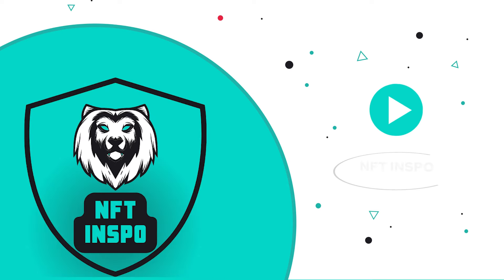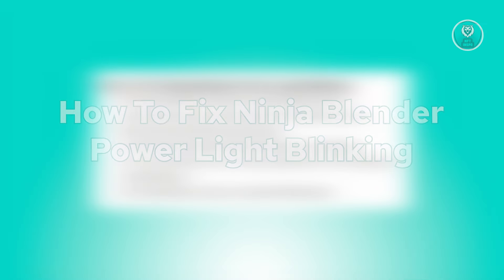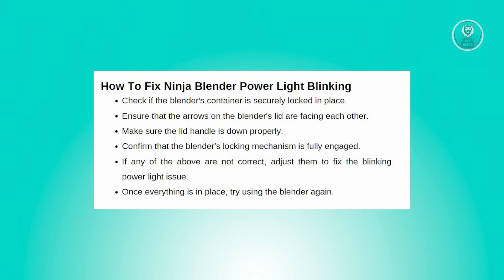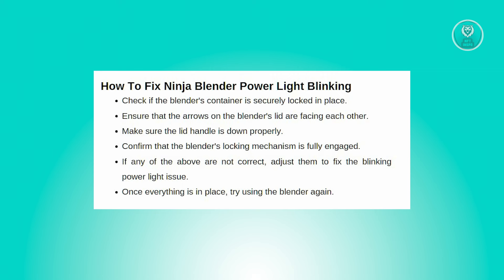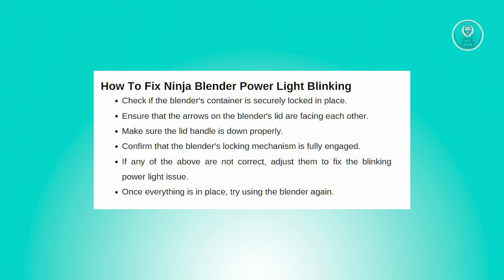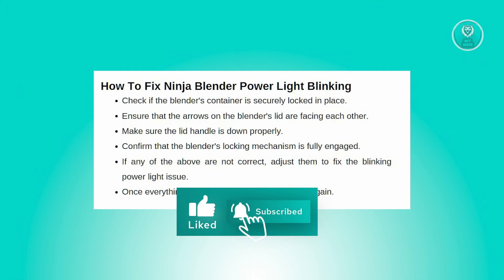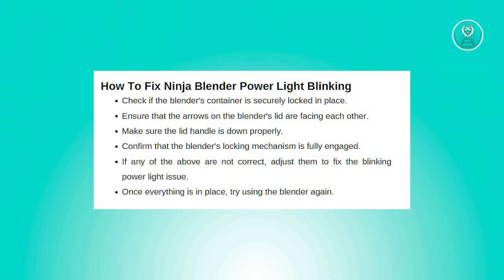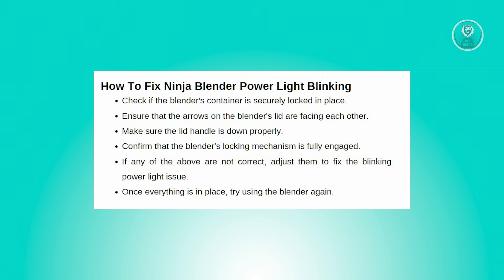How To Fix Ninja Blender Power Light Blinking (EASY 2025)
If you want to be able to fix the blinking power light issue on your Ninja blender, then this video will be perfect for you!